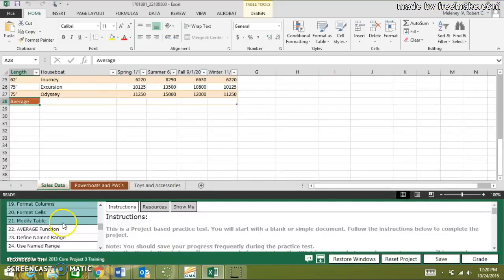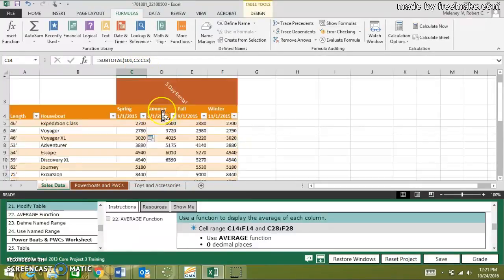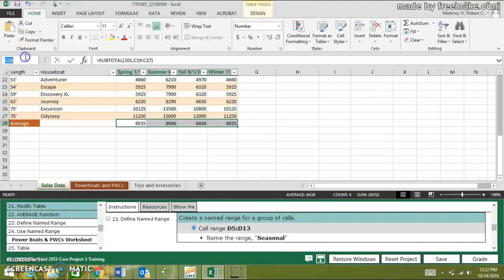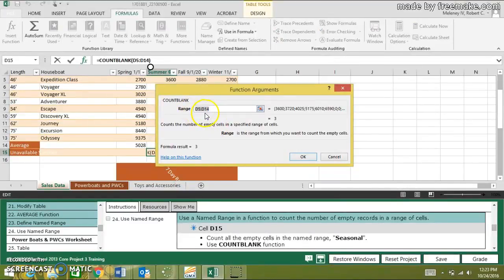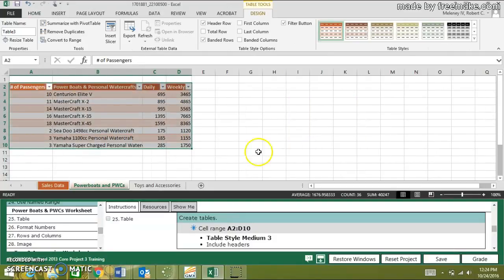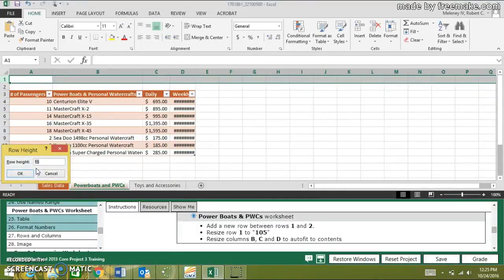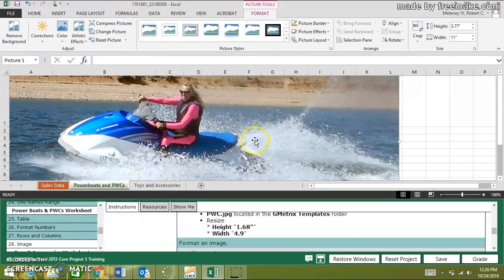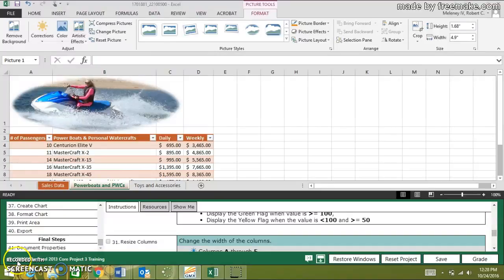Excel GMetrix Training 3 Steps 22 28